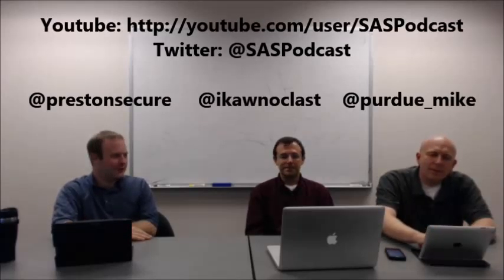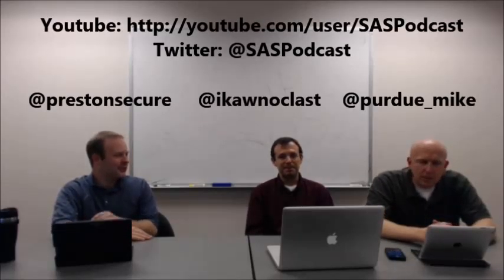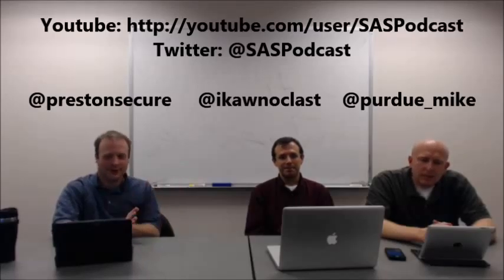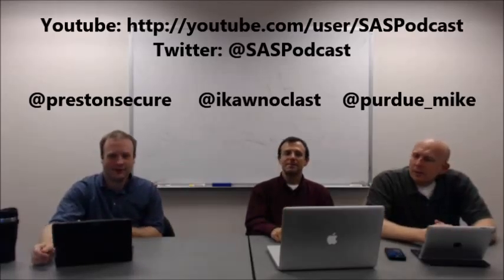Serious About Security, Episode 64, November 14th 2013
Hosts: Preston Wiley, Keith Watson, Mike Hill